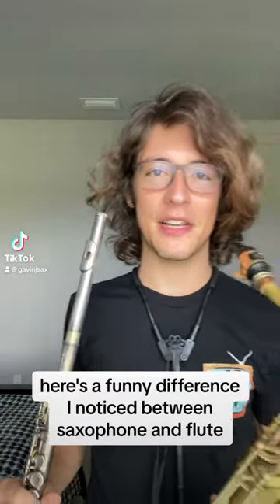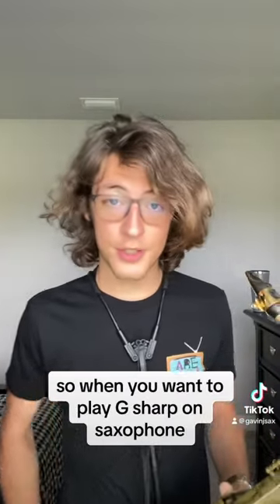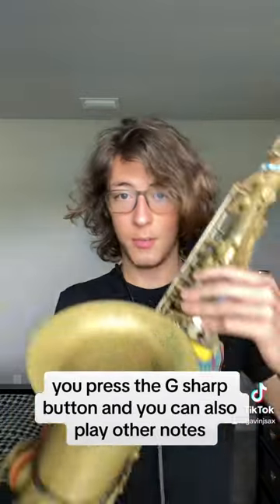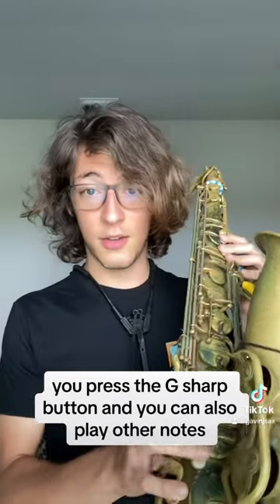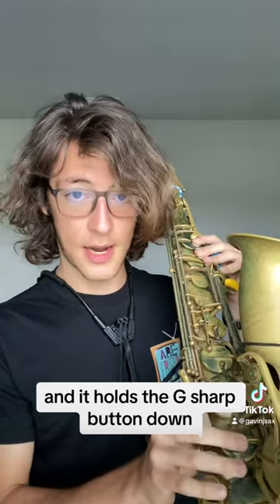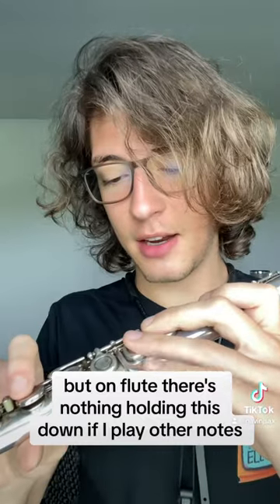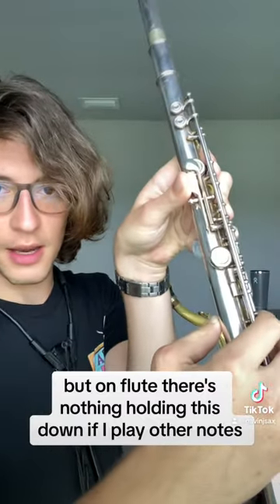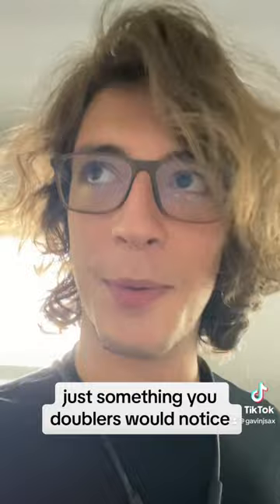Saxophone and flute for doublers